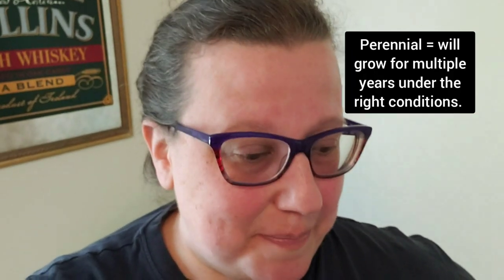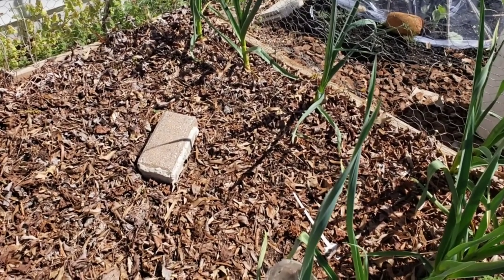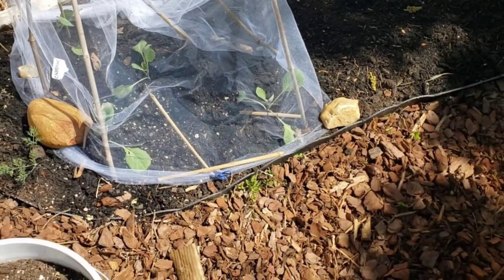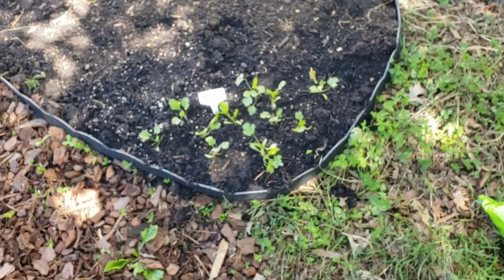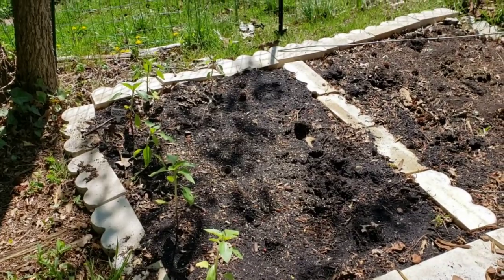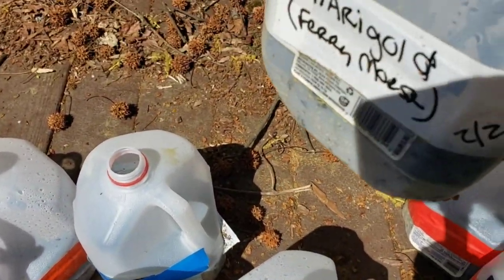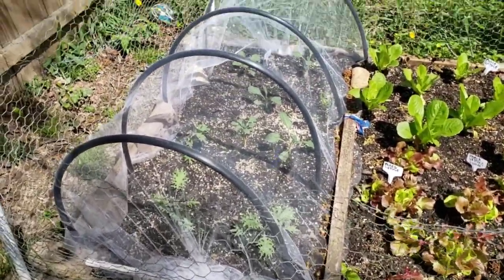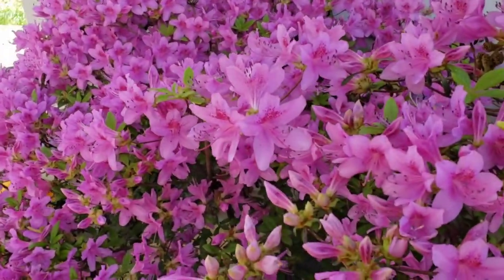Garden tour wk 2: Achieving a "gardenish" design + a surprise sprout. (April 18, 2021)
A tour of my front and back gardens.

The clips I use